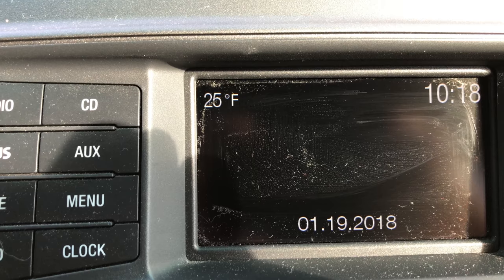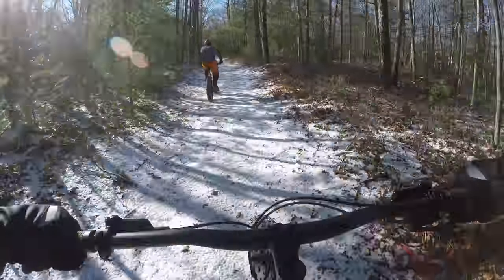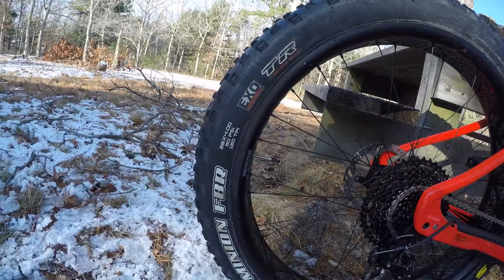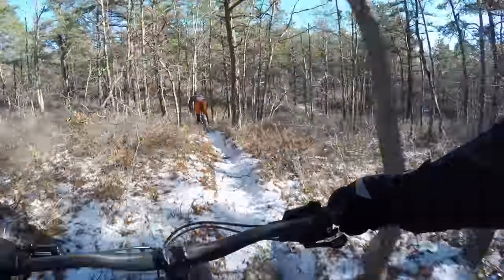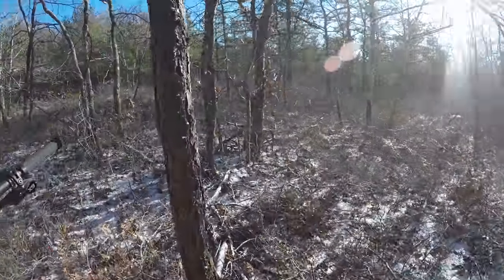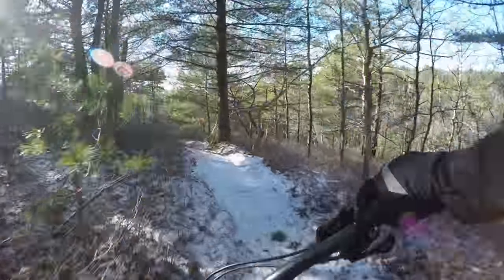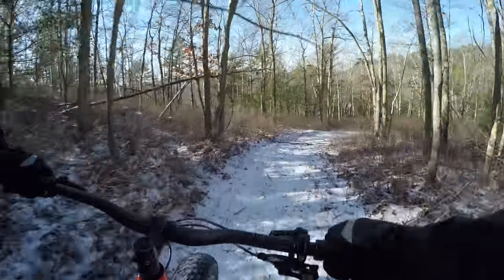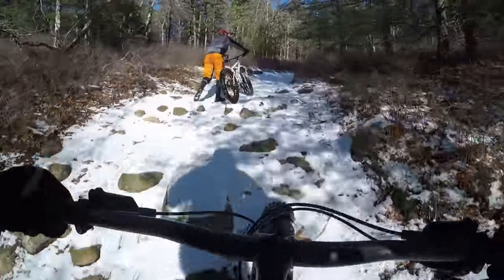Specialized Fatboy Carbon Comp Test Ride and Review | Fatbiking winter riding | New Bike Day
Can’t mountain bike because their is snow on your trails? No problem, the Specialized Fatboy can keep you riding all year long with a grin from ear to ear. With it’s carbon construction and wide tires, it’s light, stiff, and can grip pretty much any terrain you throw at it.

Camera Gear: GoPro Karma Grip and GoPro Hero 4 Silver

Vibe with Me
The Fat Boys “The Fat Boys are Back”